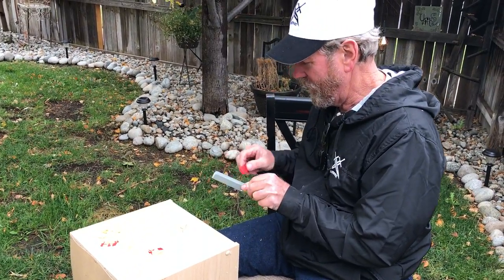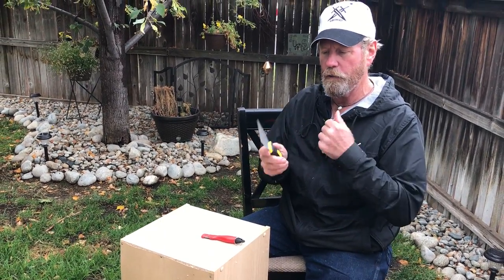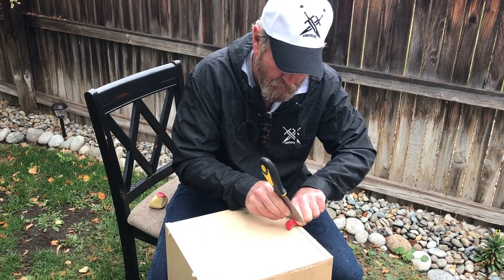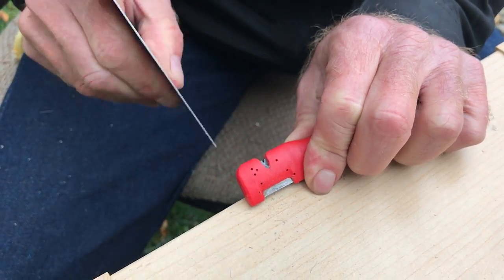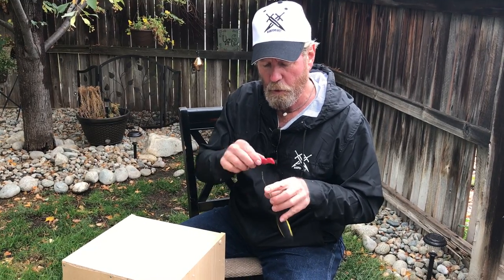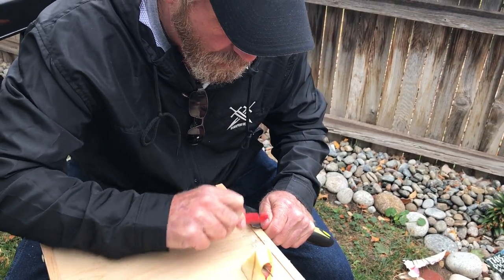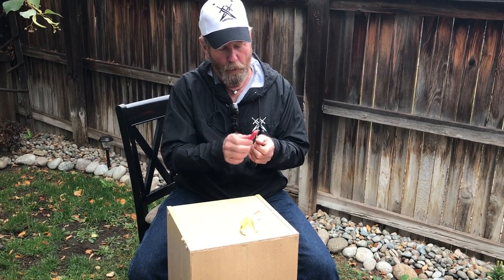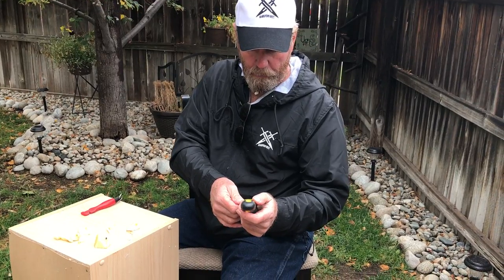Will It Sharpen | Putty Knife Drywall Knife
Can a Sharpens Best Sharpener sharpen a drywall putty knife?